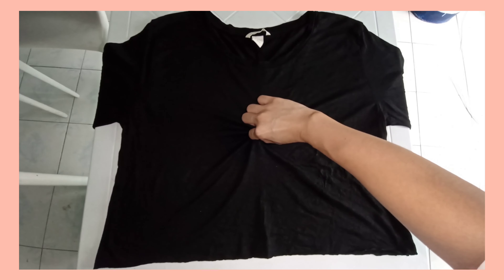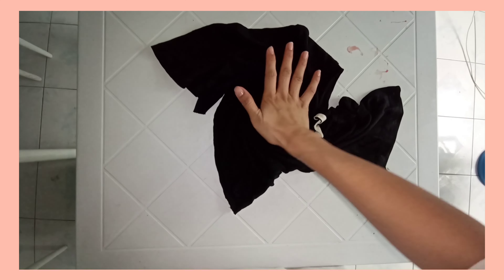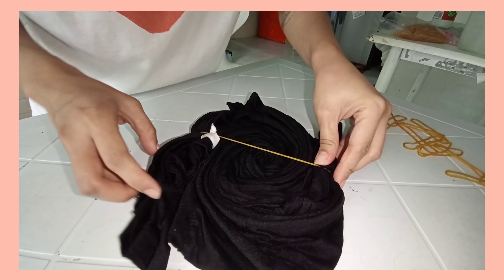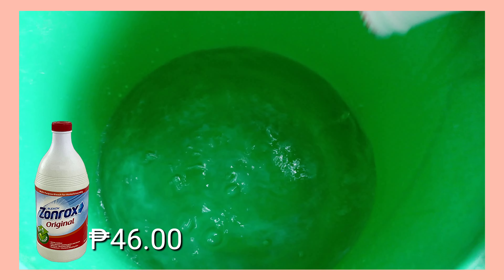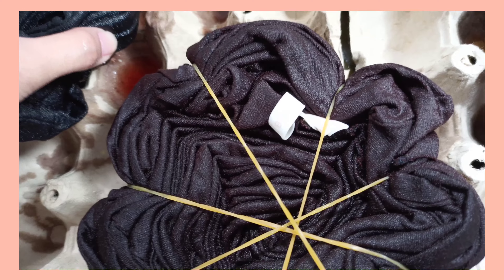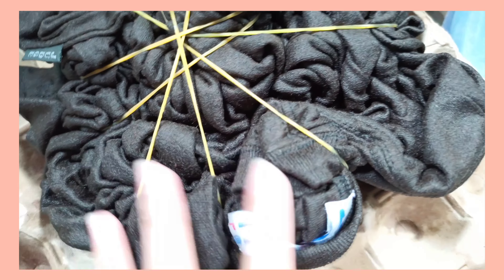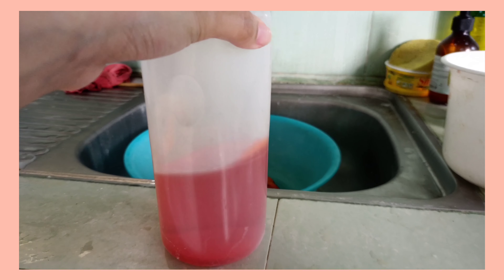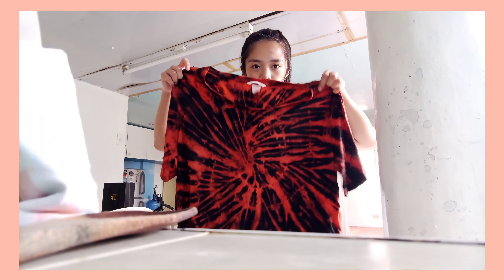Reverse Tie-dyed Shirt Tutorial (Cheap & Easy!)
WATCH IN HD FOR BETTER VIEWING 💛

say hi ✨

SHOPS 🏷️